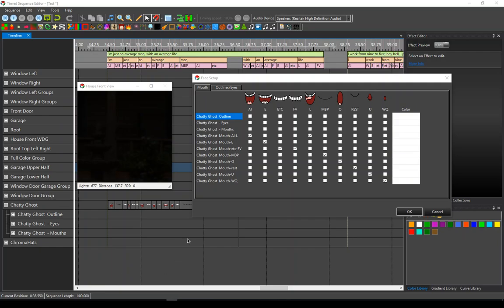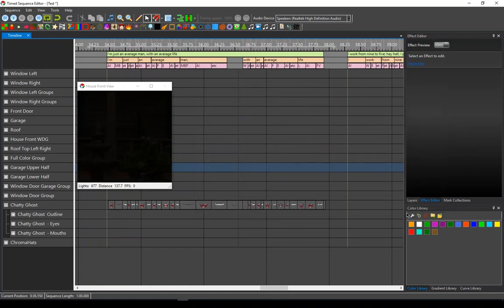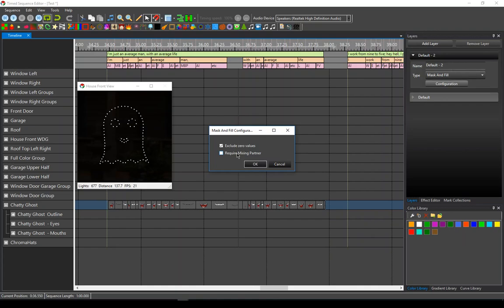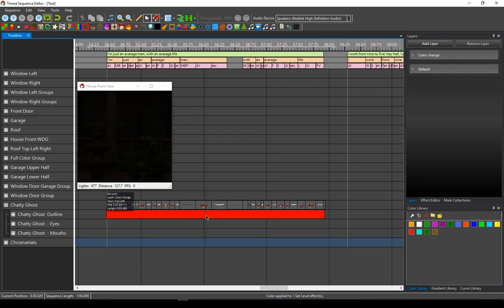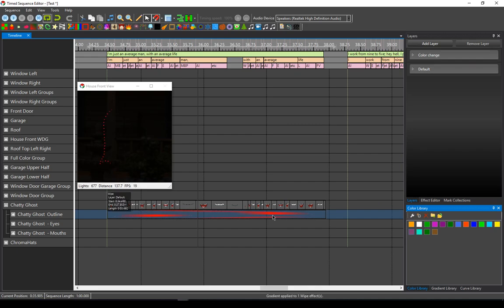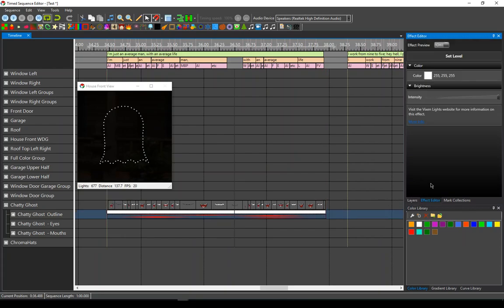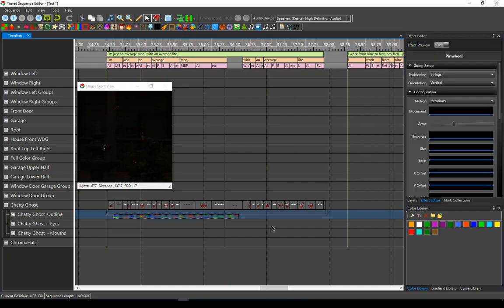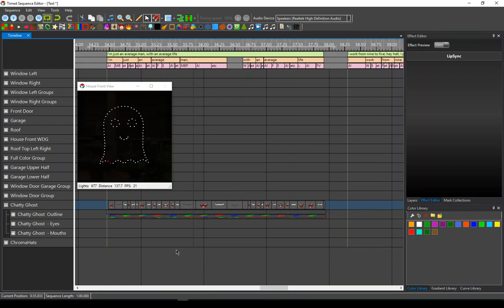Lipsync element color change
Describes how to use layers to change the colors on non matrix lip-sync elements in Vixen 3.5u2